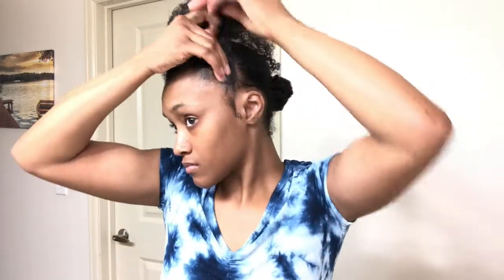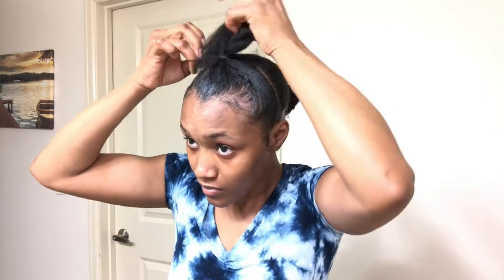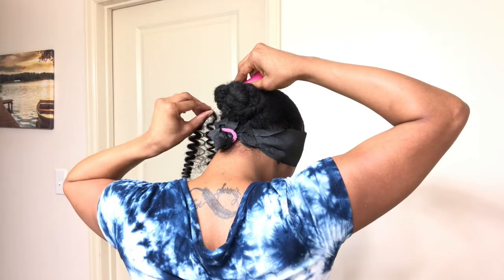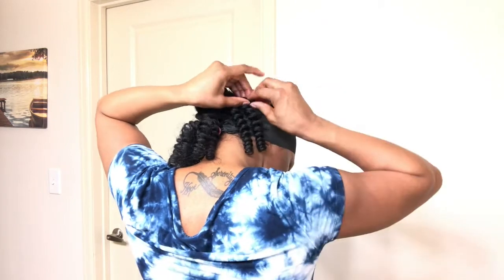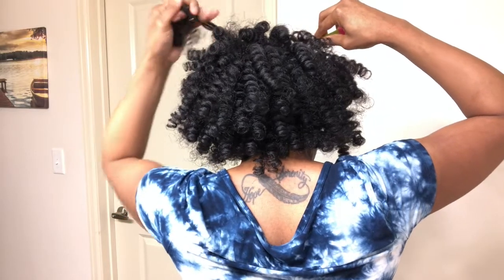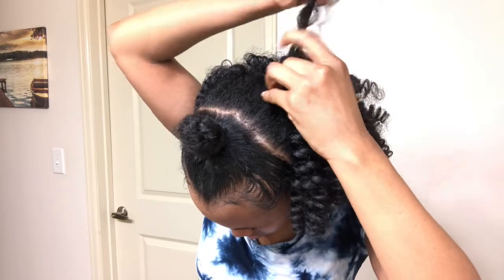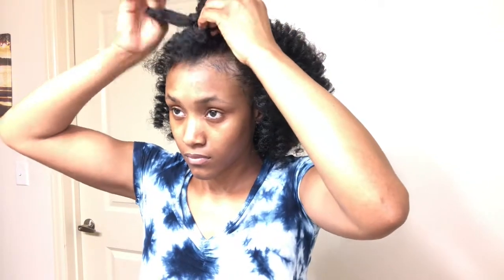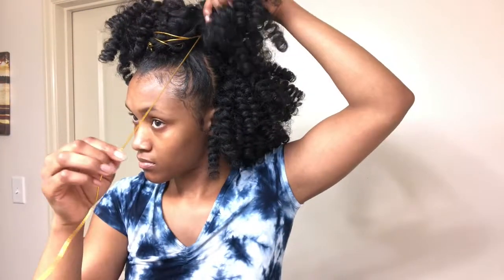BRAIDLESS CROCHET | NO CORNROWS |HALF UP HALF DOWN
MochaCurlss- Mochacurlss is your number 1 channel for natural hair videos and tips on how to grow and maintain healthy hair naturally. Also, to help you through your natural hair journey to bring out your beautiful curls.

Who else has struggled with cornrows ? I have tried to braid my hair, but I can't not seem to grip my hair too well to hold a tight braids. It's good to know I might not be the only one. I know a lot of girls may braid down their hair before adding in the crochet hair. There is also a different method you can try if you do decide to wear crochet hair.

Products/Hair used:
20 in. Kima Kalon (large) 3 1/2 packs
Crochet hook
Bees wax